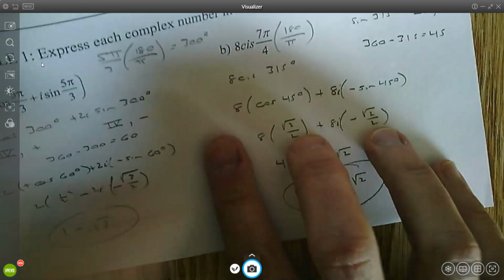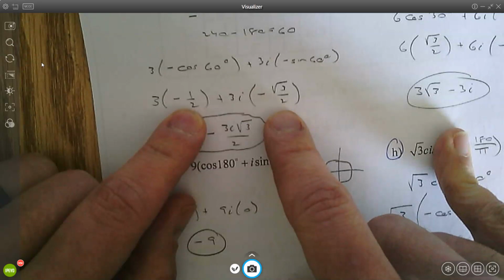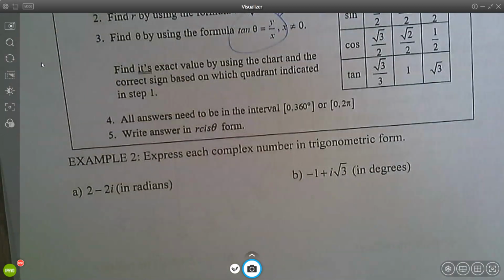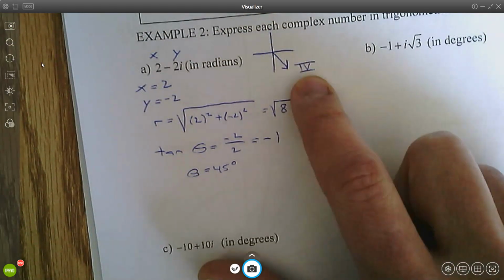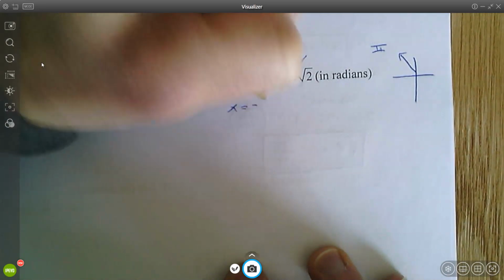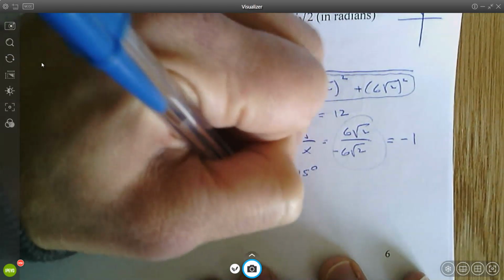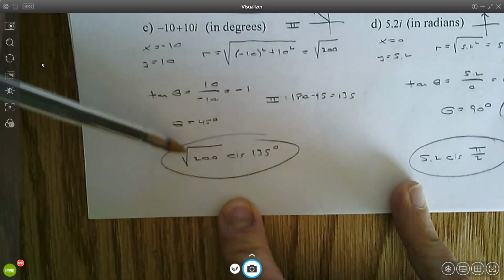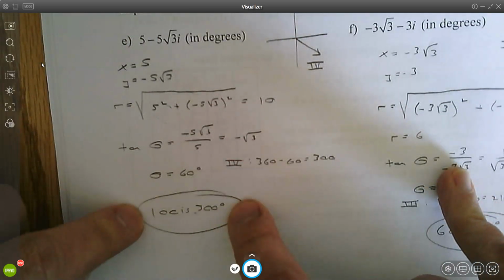Unit 7 Topic 1 - p. 5-6